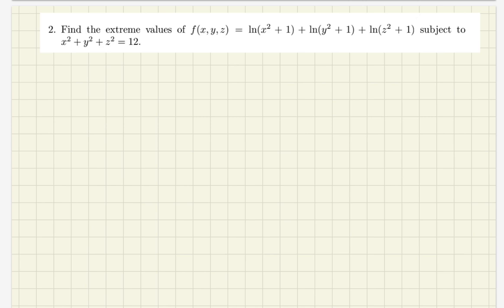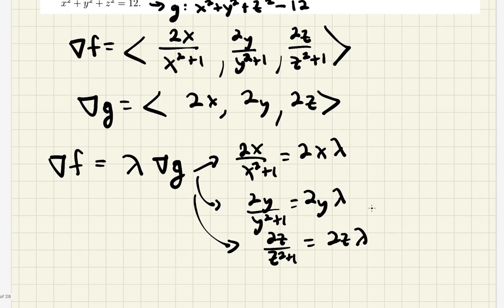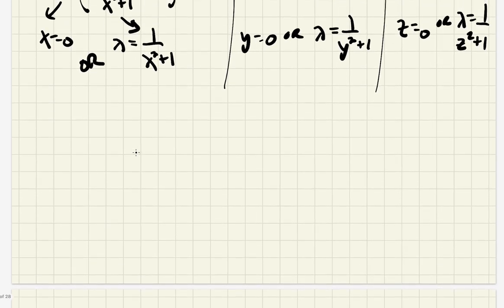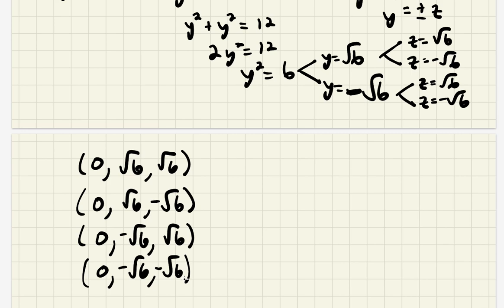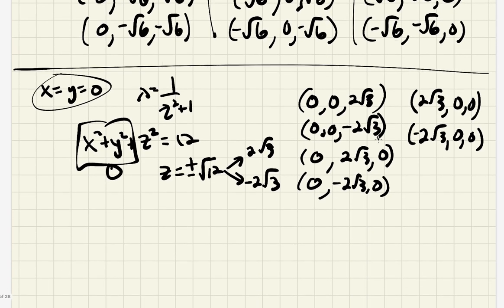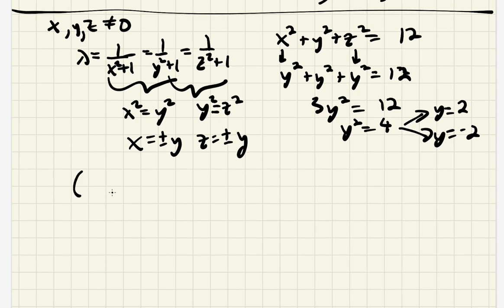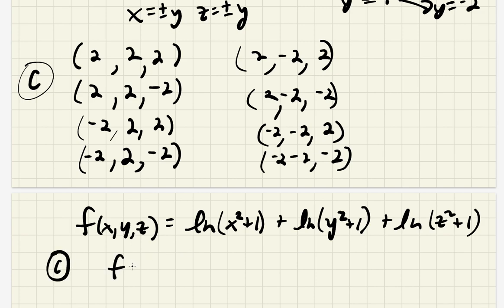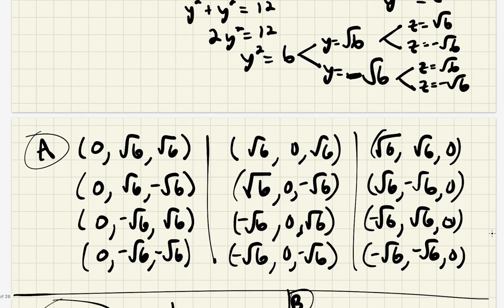Lagrange Multiplier Method Example with many points to consider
Optimize an objective function subject to a constraint function. This is solved using the Lagrange multiplier method. We are guaranteed to get an extreme value, but what happens when we get more than two values out of the method? We explore this question in this example video.